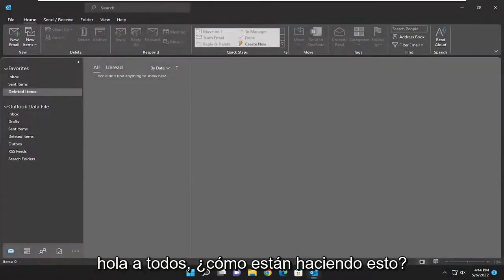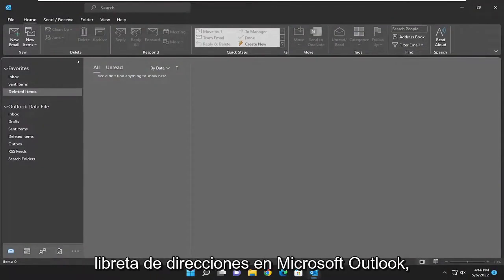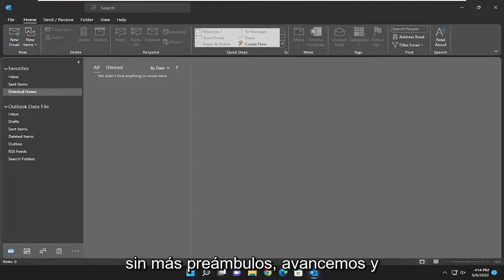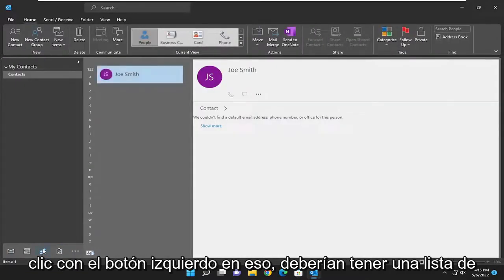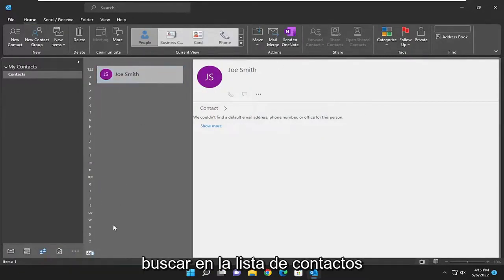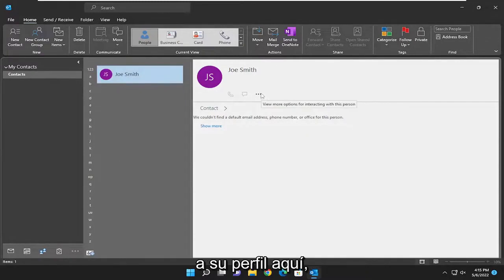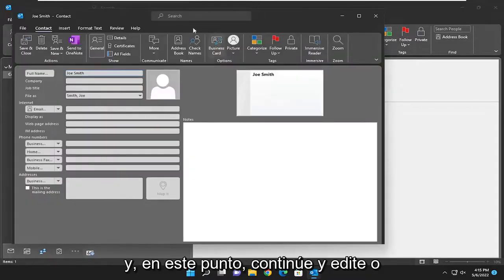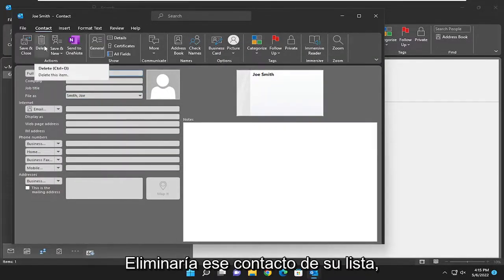Como Modificar Contactos en Outlook [Tutorial]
Cómo editar y actualizar contactos en la libreta de direcciones de Outlook [Tutorial]

Use la página Personas en Outlook en la web para crear, ver y editar contactos, listas de contactos y grupos. Cree nuevos contactos desde cero o agregue a alguien como contacto desde su tarjeta de perfil. Puede crear una lista de contactos simple para enviar correos electrónicos a un grupo de personas o crear grupos para la colaboración basada en grupos.

Desafortunadamente, hacer cambios en varios contactos a la vez en Microsoft Outlook es algo complicado: el proceso puede ser tedioso y, según la cantidad de contactos que necesite editar, puede llevar un tiempo completarlo. Para editar más de un contacto a la vez, debe agrupar los contactos según el campo que desea cambiar (por ejemplo, "Empresa" o "Dirección comercial") y luego transferirlos a un nuevo grupo que contenga la información actualizada.

Este tutorial se aplicará a Microsoft Outlook 2021, 2019, 2013 y 2010 para dispositivos Windows (como Dell, HP, Lenovo, Samsung, Toshiba, Acer, Asus) y macOS (MacBook Air, MacBook Pro, MacBook Mini).